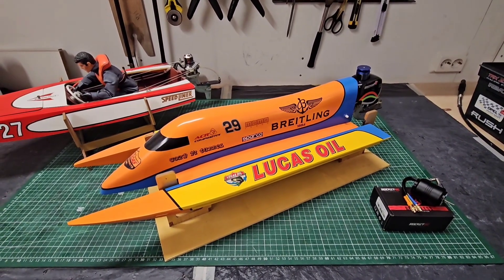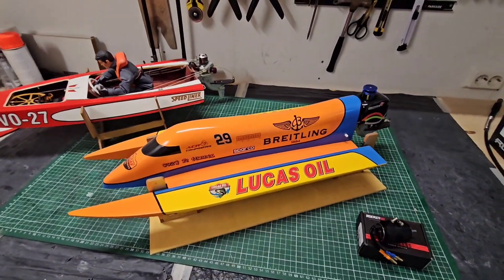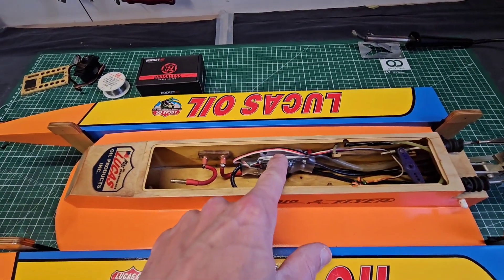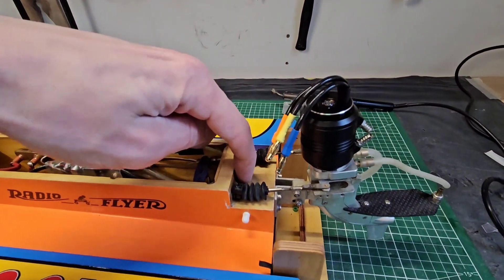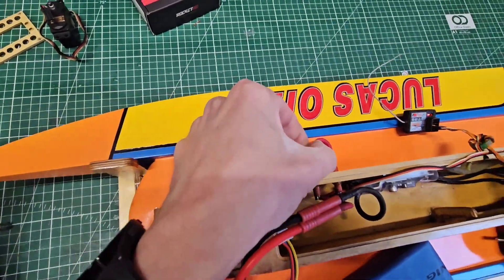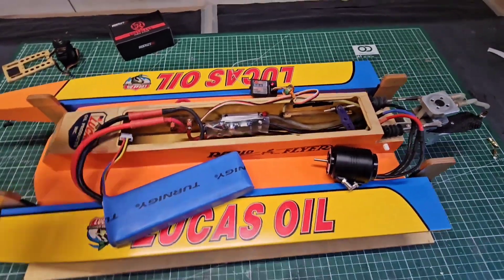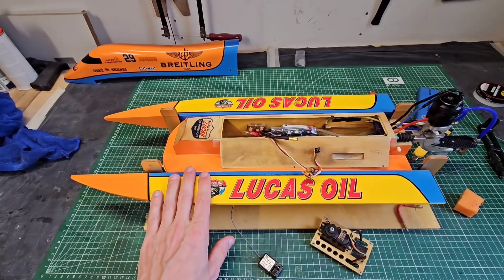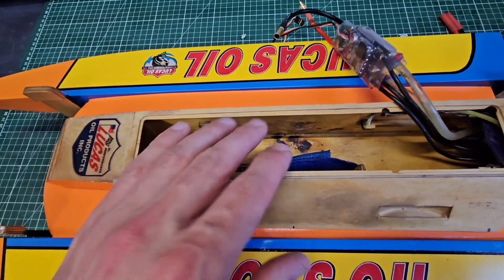How to get more speed from your RC boat: Motor upgrade on my DIY RC F1 Powerboat: Cozy F1 Tunnel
This is the motor I used:

For a 18-22" or 45-60cm rc boat, this is a perfect upgrade motor.
3S = great speed
4S = crazy speed

In this video, I show how I upgrade my RC F1 Powerboat by replacing the motor.
From disassembly of the old motor, to soldering wires, connectors and installing the motor on the outboard leg.
Of course, I run the boat as well, to see the result and GPS measure the speed!